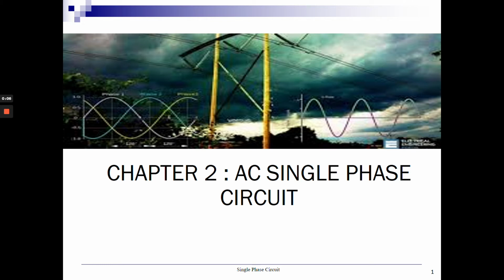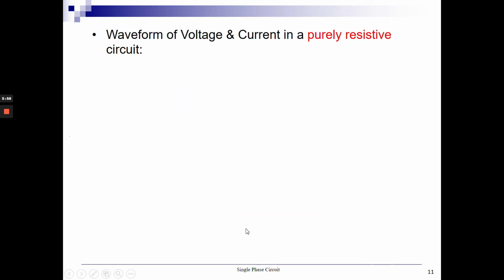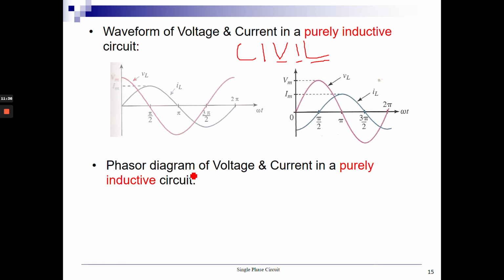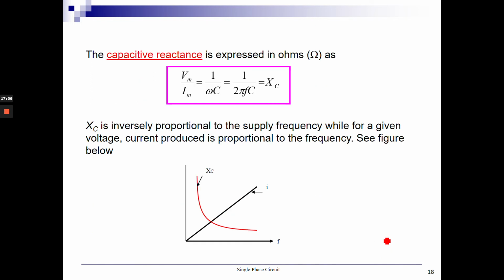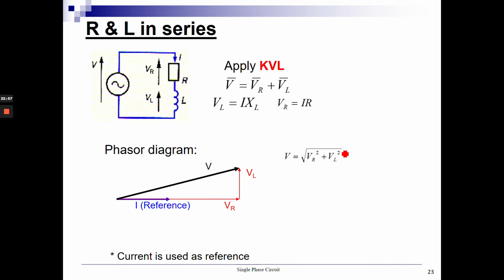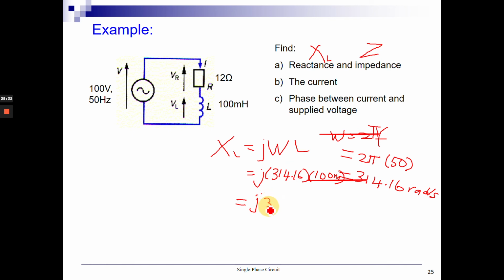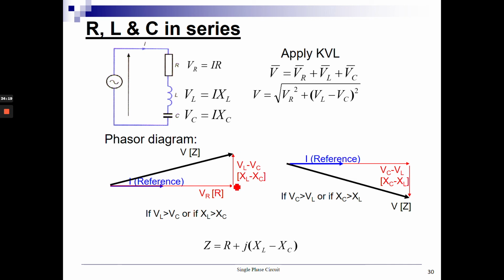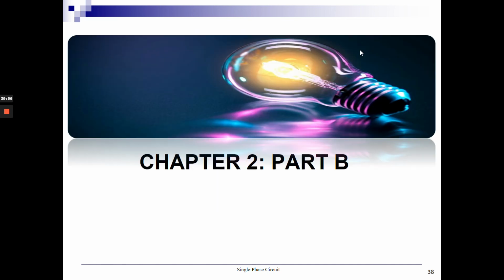CHAPTER 2 PART A